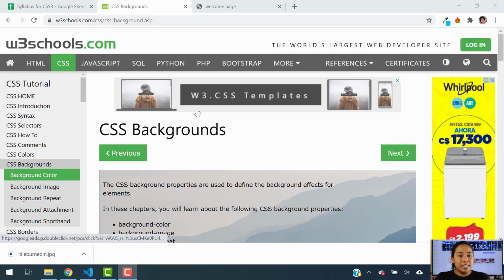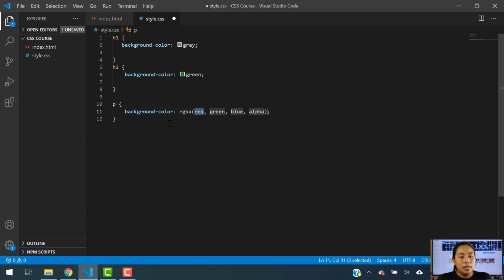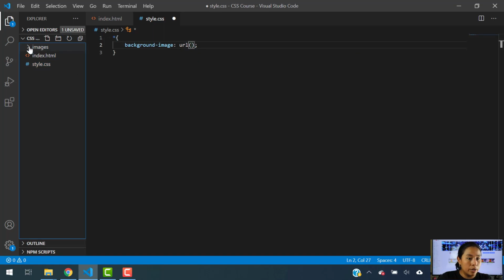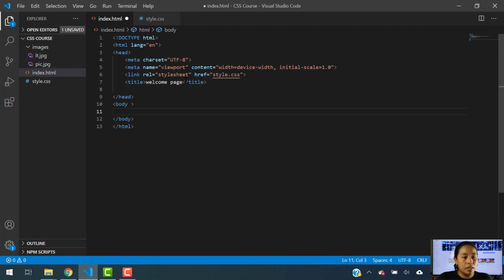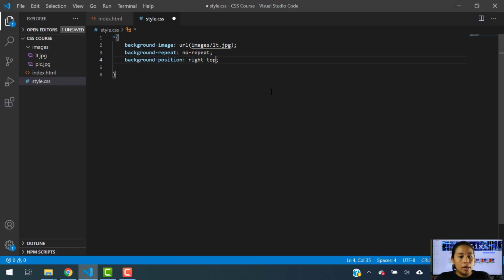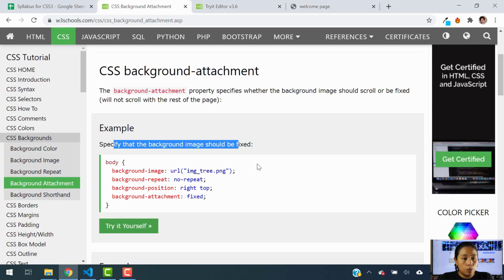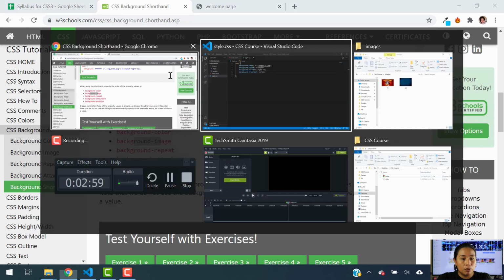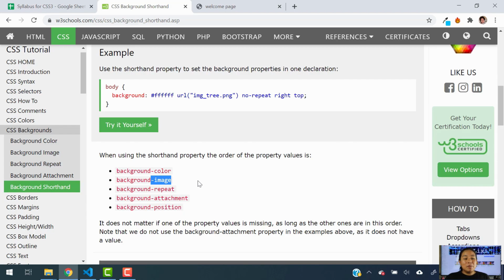Chapter 5: CSS Tutorial - Backgrounds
In this video you will learn 5 properties to add backgrounds to your css code. To check our previous chapter here is the link:

For questions, leave them in the comments section.